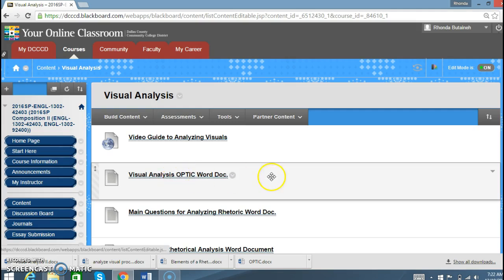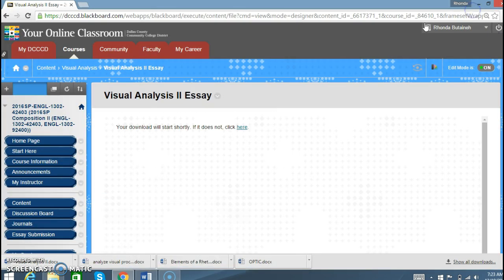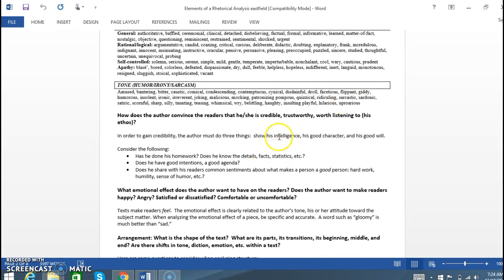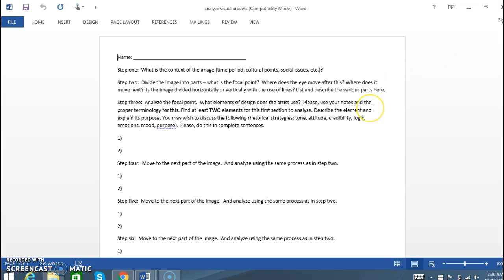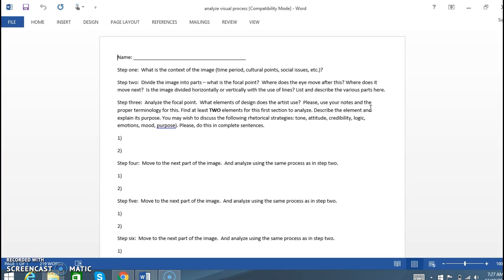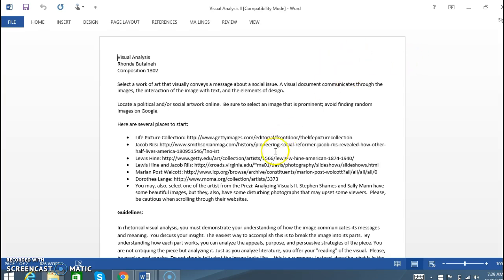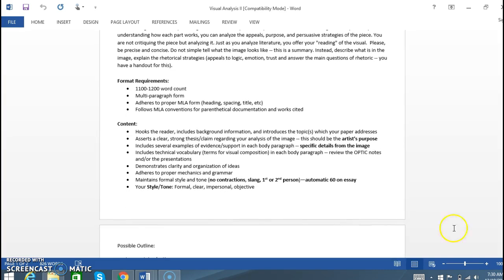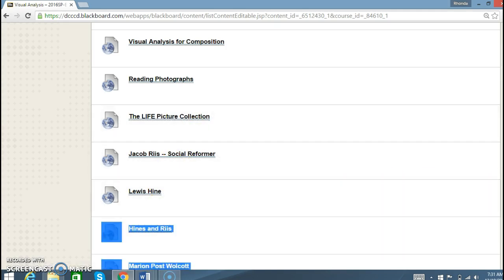Visual Analysis Outline & Essay